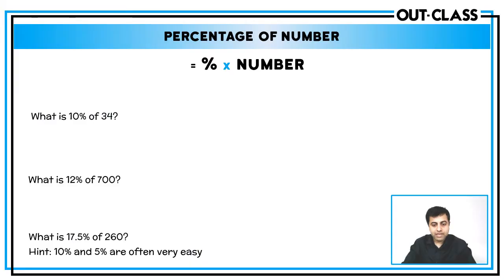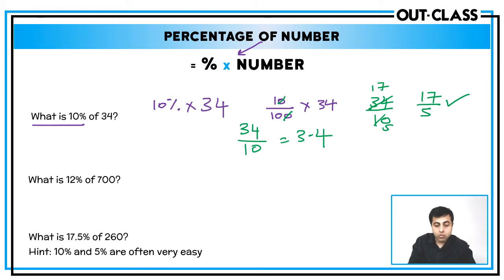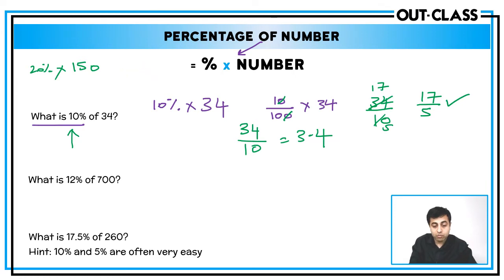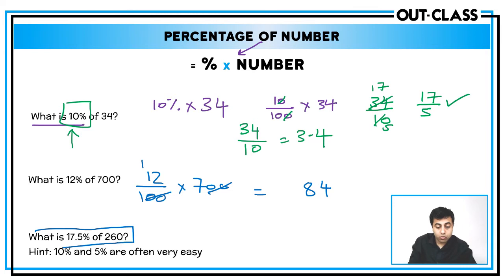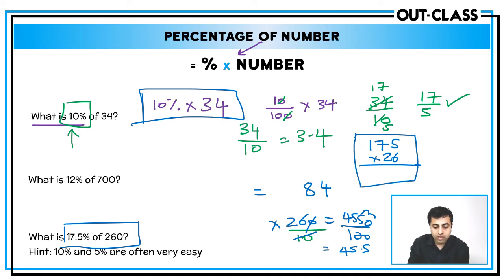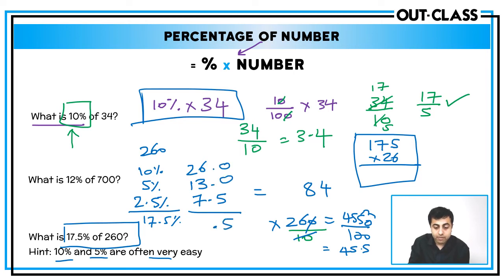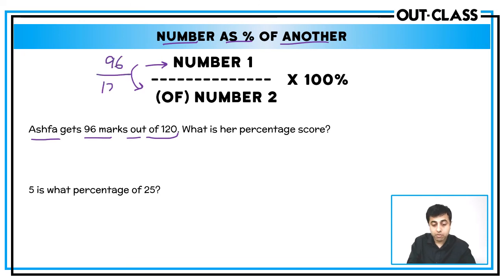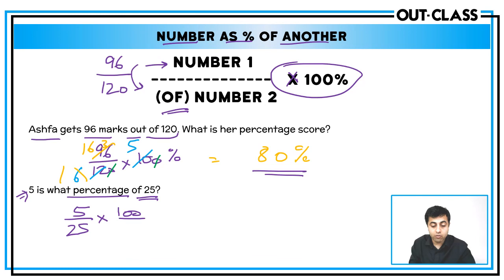OUT-CLASS | Mathematics O Levels: Percentage of a Number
Welcome to O Levels Mathematics Course (4024) taught by Oosman Bashir at Out-Class! 🌟

Ready to ace your CAIE O Level Mathematics exam? 🚀